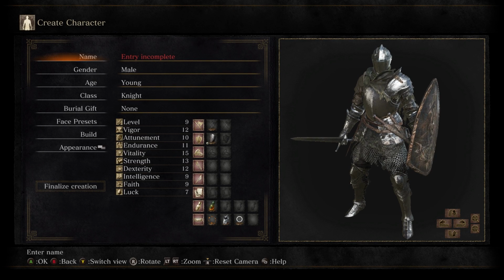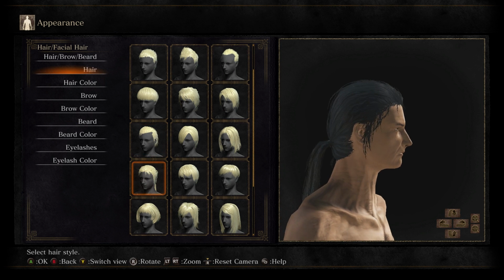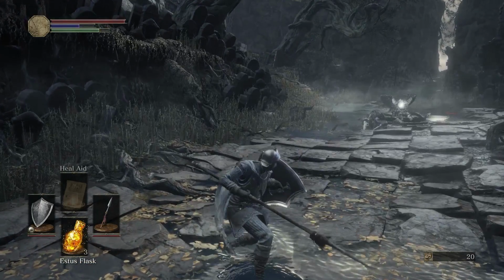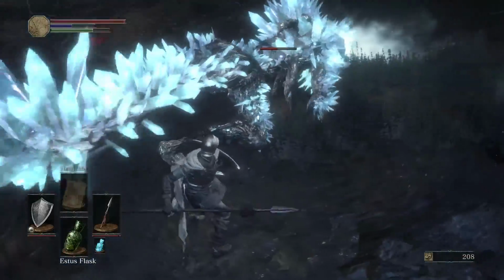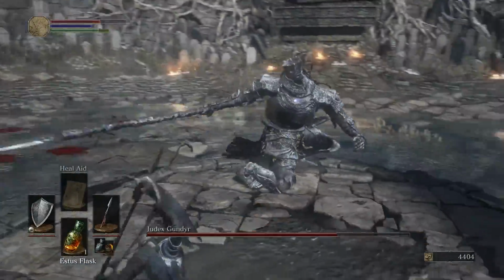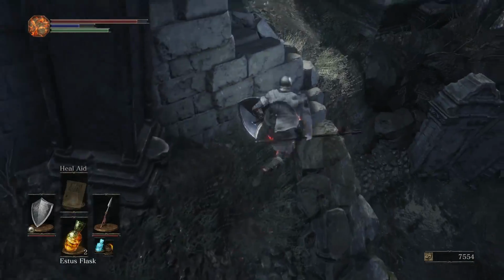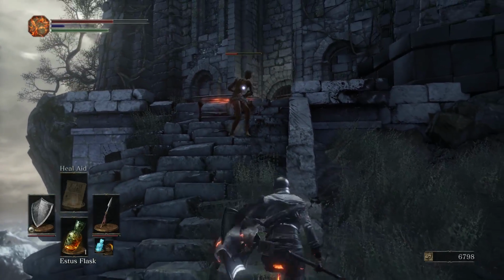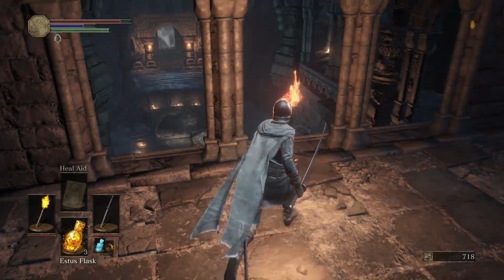1 • Dark Souls III Walkthrough - Cemetery of Ash to Firelink Shrine - Iudex Gundyr Boss Battle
1 • Dark Souls III - Cemetary of Ash to Firelink Shrine - Iudex Gunder Boss Battle - Master Fight for the Uchigatana - Secret Shortcut to Pickle Pee and Pump-a-Rum and the Silver Covetous Serpant Ring

Here we go guys!! We are beginning a brand new walkthrough through Dark Souls III for the Xbox One, PS4, and PC via Steam! I happen to be playing it on Steam and PC. In this episode we encounter some game crashes, so my apologies! I wanted to leave them in the video just to keep it real for you guys to see what I had to deal with on the PC version. I did find a fix after it happened a few times so it's all good! (I hope).

This episode covers the character creation, including a breakdown of every starting class, as well as the Burial Gifts and which are best to choose. We then play through the Cemetary of Ash, besting many foes and even fighting a Giant Crystal Lizard. We then fight our way to the first boss of the game, the Iudex Gundyr. He was a pretty decent boss fight, but after we kill him and light our second bonfire, it's time to move on to the Firelink Shrine and a fight with the swift and ferocious Master, wielding the fearsome katana, Uchigatana, which causes bleed damage.

Finally, I show you a Secret Shortcut to Pickle Pee and Pump-a-Rum item trading spot, AND find the Covetous Silver Serpant Ring, which boosts souls from slain enemies!

I hope you enjoy this walkthrough, and hope you don't mind my speed at releasing videos. I do my best with my busy life, as I have a full time job and two kids! Oh and I record in 1080p 60 Frames per second! :)

Dark Souls III is an action role-playing game set in a third-person perspective, similar to previous games in the series. According to lead director and series creator Hidetaka Miyazaki, the game's game-play design followed "closely from Dark Souls II". Players are equipped with a variety of weapons including short bows, explosives like fire bombs, great-swords and dual-wielding swords to fight against enemies, and shields that can be used to deflect an enemies' attack and protect the player from suffering damage. In addition, attacks can be evaded through dodge-rolling. Bonfires, which serve as checkpoints, return from previous installments. Ashes, according to Miyazaki, play an important role in the game. Magic is featured in the game, and the magic meter returns from Demon's Souls. Each attack has two different styles, with one of them is standard attack, while another provides power-ups to players, and is slightly more powerful. When performing miracles and spells, the players' magic points are consumed and decreased. There are two different Estus Flasks in the game. One of them refills hit points like previous games in the series, while another refills magic points. Combat and movements were made faster and more fluid in Dark Souls III.  Several players' movements, such as back-stepping and swinging heavy weapons, can be performed more rapidly, allowing players to deal more damage in a short period of time.

Throughout the game, players encounter different types of enemies, each with different behaviors. Some of them change their combat pattern during battles. New combat features are introduced in Dark Souls III, including weapon "Skills", which are special abilities that vary from weapon to weapon that enable unique features, at the cost of magic points. Small gravestones are introduced. These gravestones light up when interacted with and not only serve as players' torches, but also provide additional lore to the game. The game puts more focus on role-playing, in which the character builder is expanded and weapons are improved to provide more tactical options to players.The game features fewer maps than its predecessor Dark Souls II, but levels were interconnected and were made larger, which encourages exploration. The adaptability stat from Dark Souls II was removed from Dark Souls III. The game features multiplayer elements, like the previous games in the series.